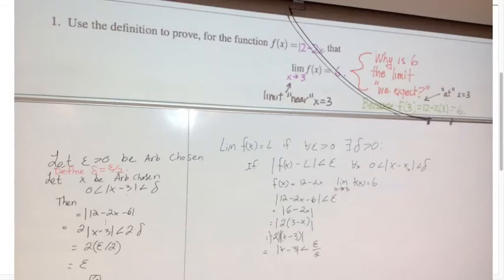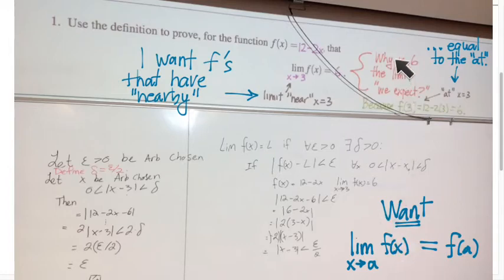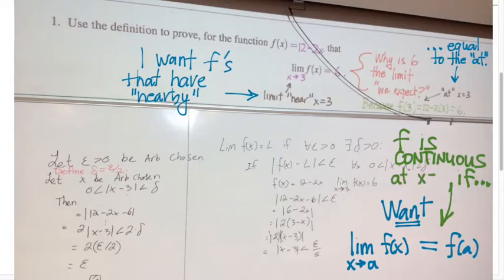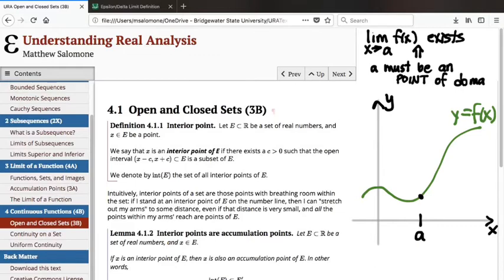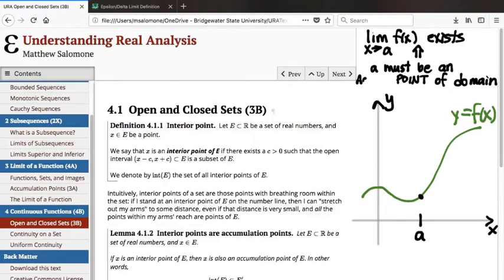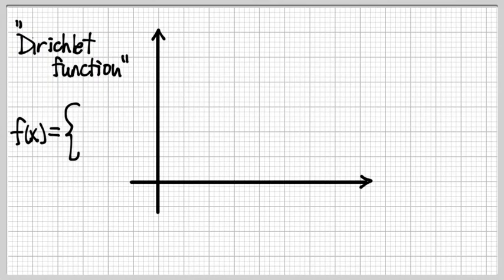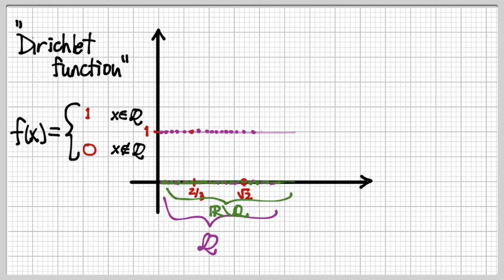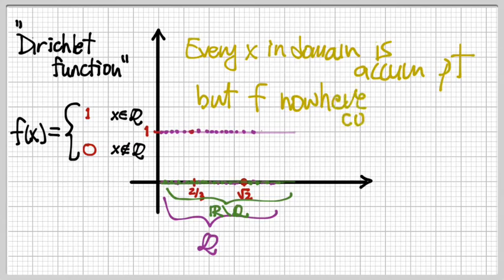401.7 Continuous functions: pre-background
12/4/17 Getting from "don't lift your pencil" to a precise definition of continuous function takes some time.